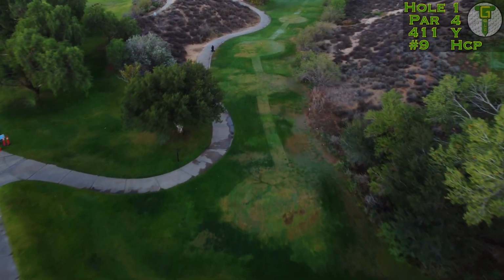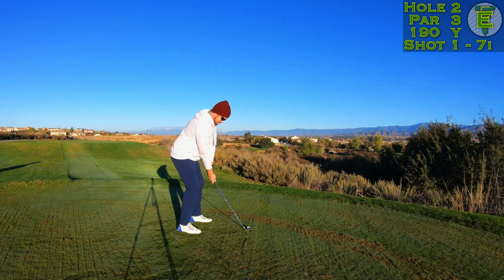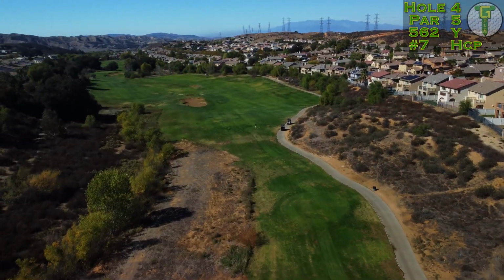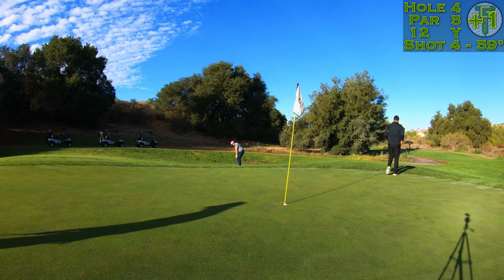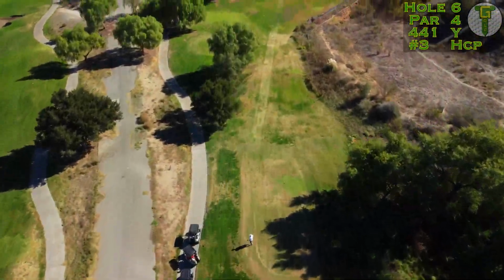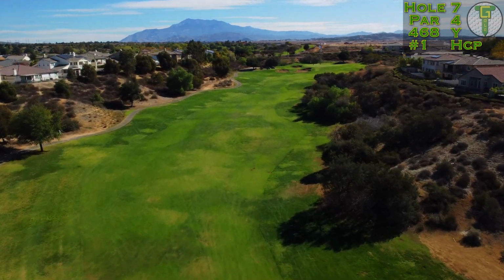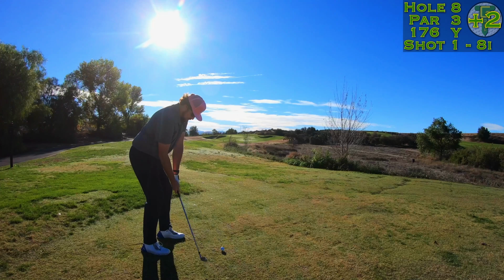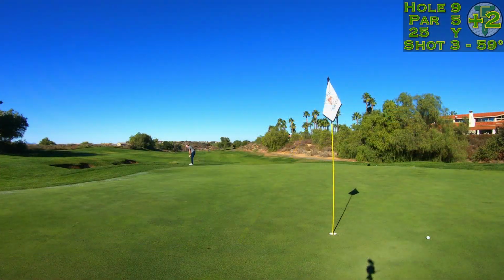ALMOST 7,400 YARDS! | Morongo Tukwet Canyon Champions Course FRONT 9 Course Vlog with Drone Flyovers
One of two courses on property, the Champions course at Morongo Golf Club at Tukwet Canyon is surprisingly the shorter of the pair, still stretching out to almost 7,400 yards! Lots of hilly terrain makes the course play very long and undulating greens test every club in the bag!

Camera: GoPro Hero Black 7

Video Editor: LumaFusion (iPad Pro) & Shot Tracer App

Flyovers shot with a DJI Mini 2

0:00 SUBSCRIBE !!
0:33 Hole 1 | Par 4 | 411y
1:50 Hole 2 | Par 3 | 216y
2:50 Hole 3 | Par 4 | 367y
4:04 Hole 4 | Par 5 | 562y
5:53 Hole 5 | Par 4 | 400y
7:13 Hole 6 | Par 4 | 441y
8:35 Hole 7 | Par 4 | 468y
10:00 Hole 8 | Par 3 | 191y
10:50 Hole 9 | Par 5 | 551y
12:34 SUBSCRIBE !!